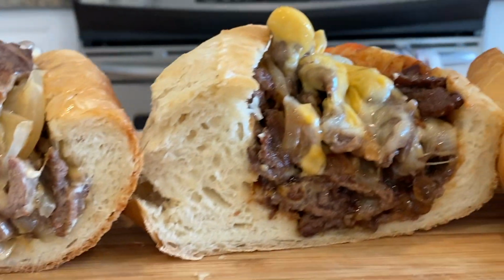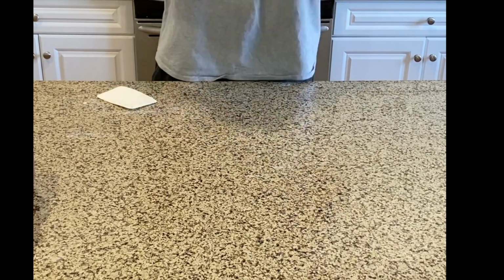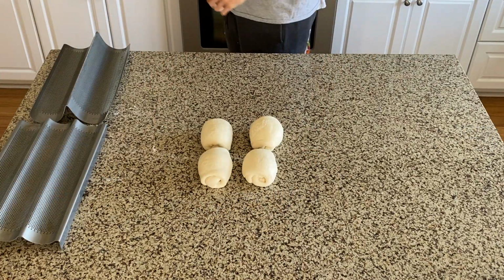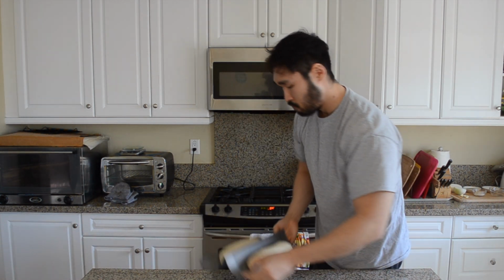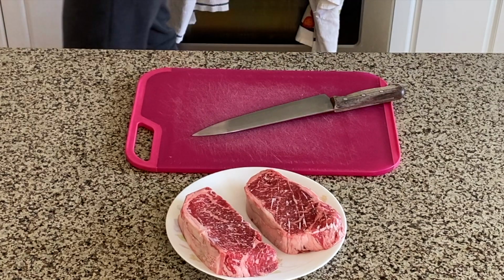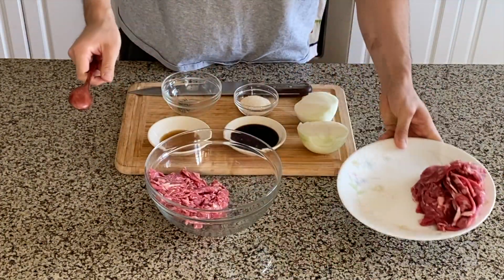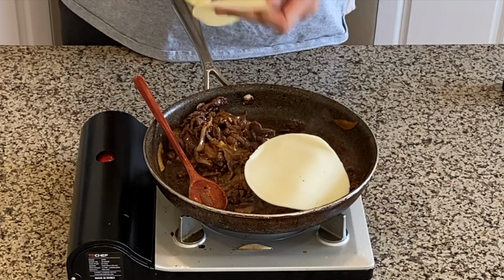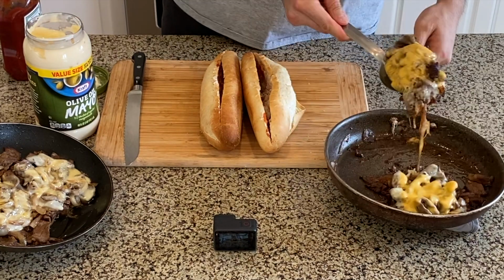Philly Cheesesteak & Bulgogi Cheesesteak (Hoagie Recipe Included)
I would like to share my cheesesteak video!

Thanks and don't forget to visit my Instagram as well